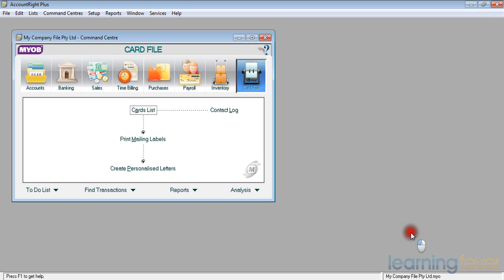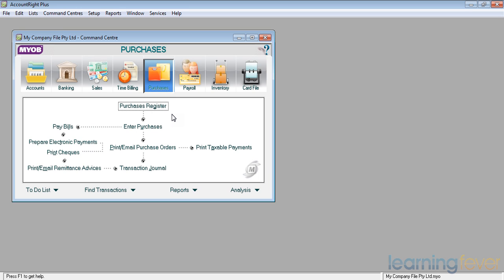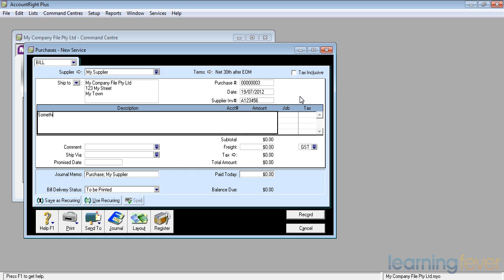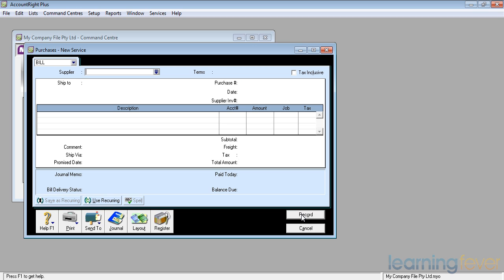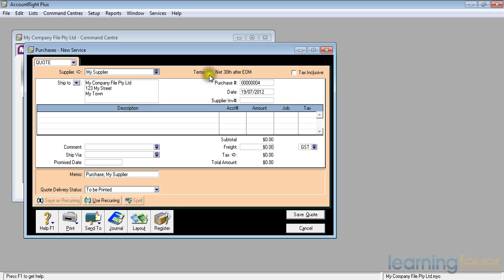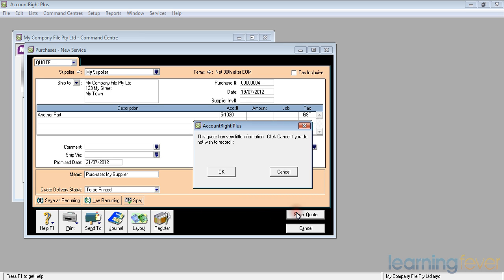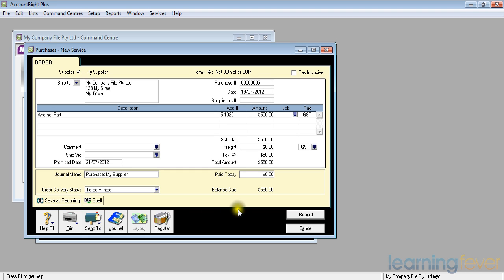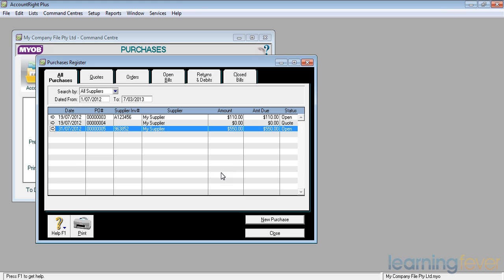Entering purchases | MYOB Training for Beginners